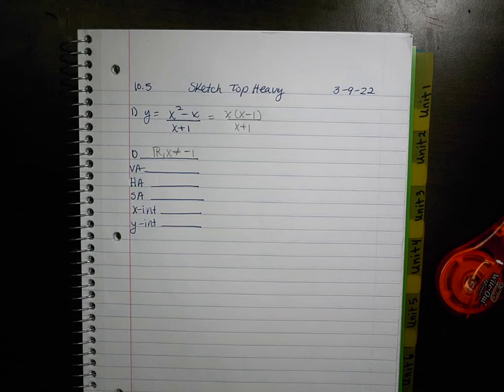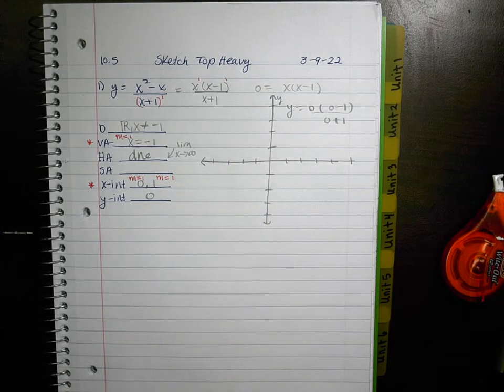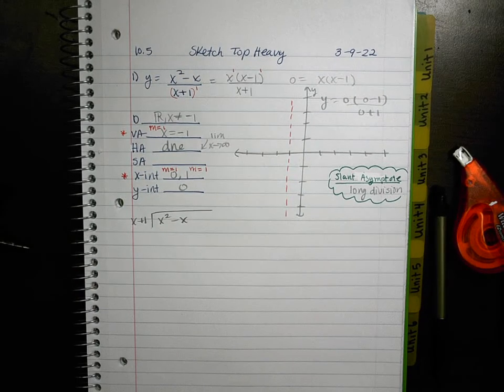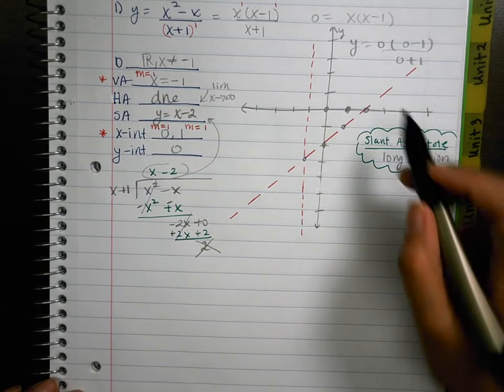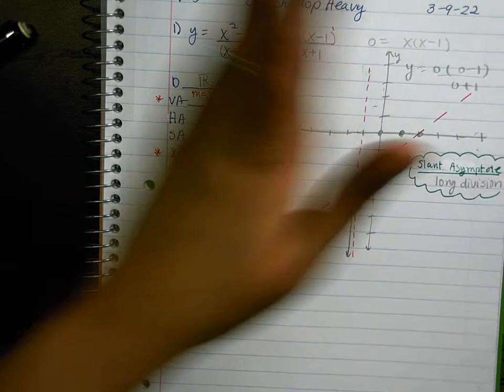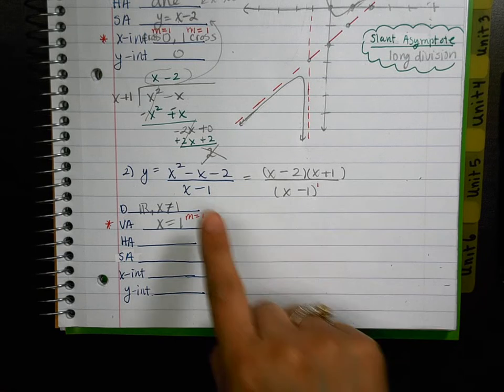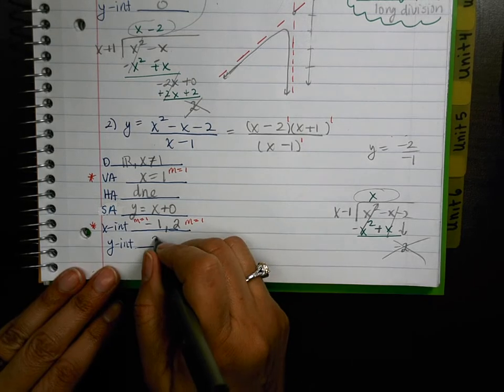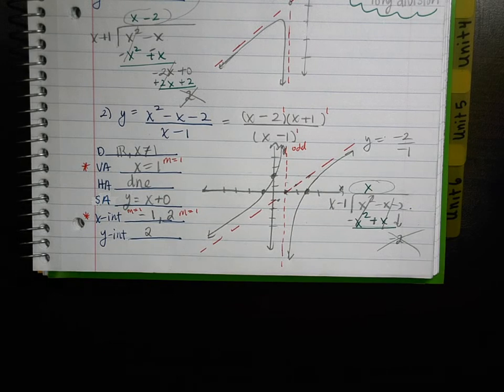Adv.Math 10.5 Notes